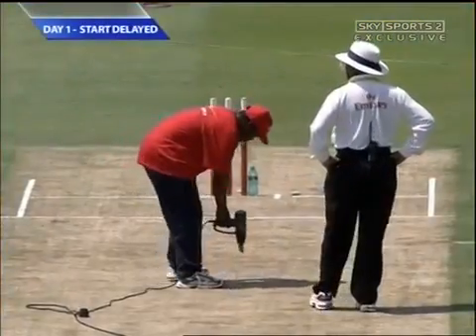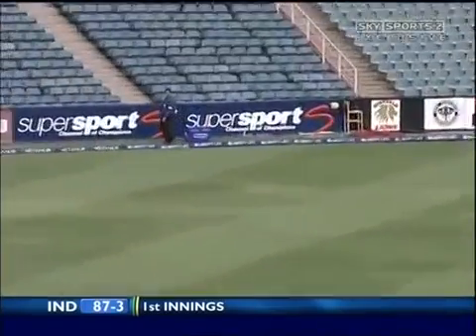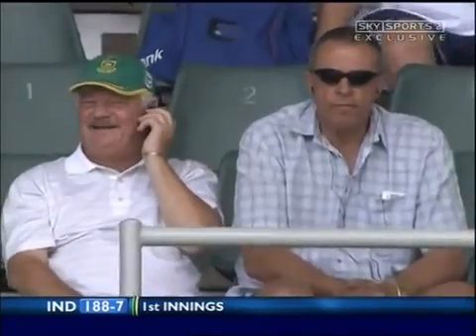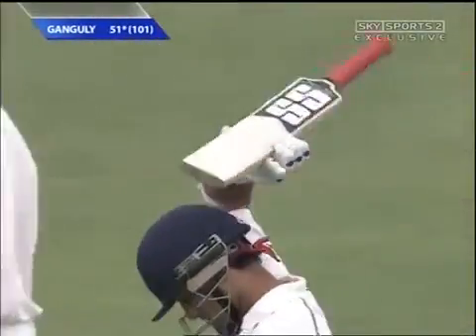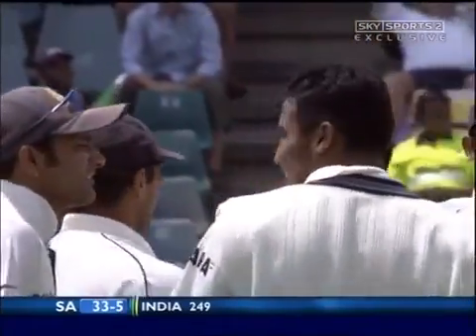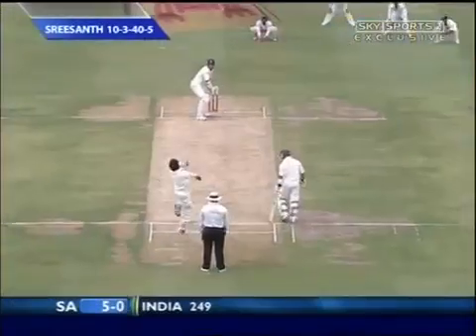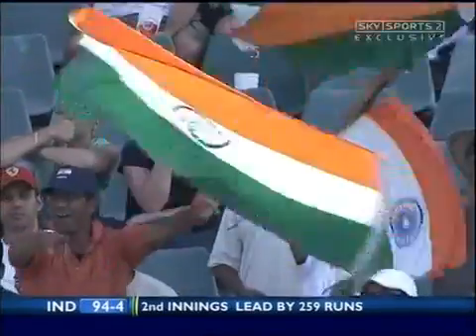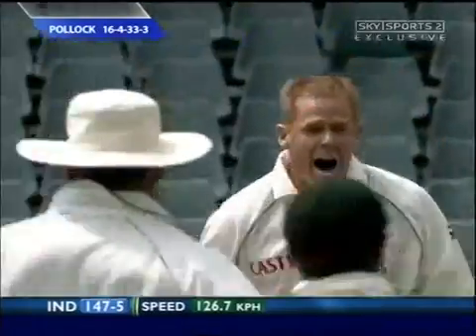India vs South Africa 1st Test Match Cricket @Johannesburg '2006 Test Series - Part 1 (Highlights)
The Indian Cricket Team toured South Africa for 3 Tests and five ODIs from 16 November 2006 to 6 January 2007.

Coming into the Johannesburg Test in 2006, India had played nine Tests on the soil of rainbow nation without tasting a victory even once. And the chance to end the win less streak even in this series was dismal considering the team had been drubbed 3-0 in the ODI series that preceded the Test series.

South Africa began the match well bowling India out for 249 with Sourav Ganguly, who was making a comeback to the Indian side after being dropped due to poor form, top scoring with an unbeaten 51. The visitors would have hoped to bat the tourists out of the game, but then they ran into young S Sreesanth.

The 23-year old boy from Kerala swung the ball prodigiously to demolish home batsmen as India were able to bowl out home side for a meagre 84. Though the hosts fared better in the second innings, it didn’t stop India from registering their first ever victory in Test matches on the South African soil. Though South Africa went on to win the next two matches to clinch the series, this victory would always remain memorable for India.